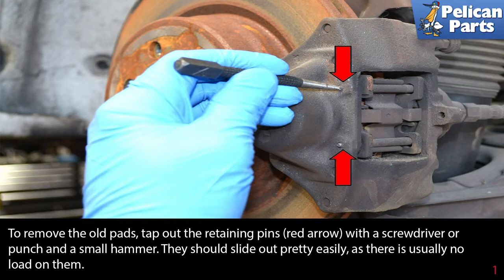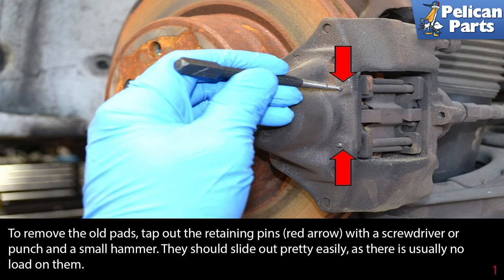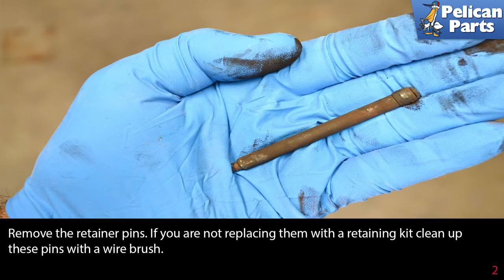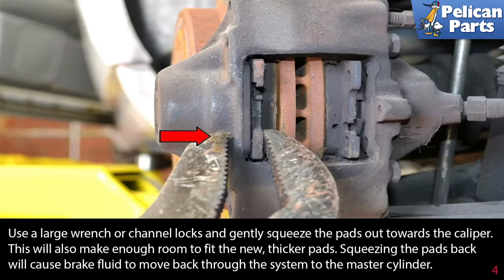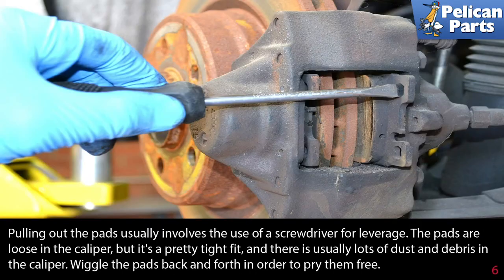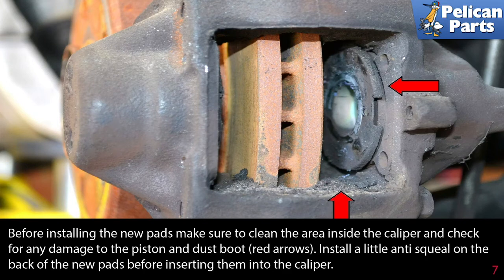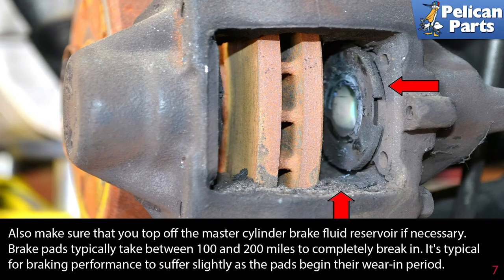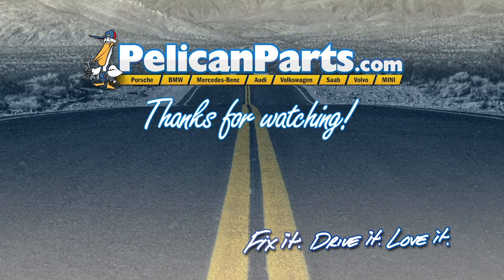Mercedes-Benz W124 E-Class Rear Brake Pad Replacement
Replacing your brake pads is one of the easiest jobs to perform on your Mercedes-Benz. In general, you should inspect your brake pads about every 10,000 miles and replace them if the material lining of the pad is worn down enough. In reality, most people don't inspect their pads very often and usually wait until they loose braking power or start doing damage to the rotor. While the W124 models only have sensors on the front brakes, it's a wise idea to replace the rear pads and inspect your discs as soon as you see that warning lamp go on for the front brakes.

If you ignore the warning lamp, you may indeed get to the point of metal-on-metal contact, where the metal backing of the pads are contacting the brake discs. Using the brakes during this condition will not only give you inadequate braking, but will also begin to wear grooves in your brake discs. Once the discs are grooved, they are damaged, and there is often no way to repair them. Resurfacing will sometimes work, but often the groove that is cut will be deeper than is allowed by the rotors specifications. The smart thing to do is to replace your pads right away.

Brake pads should only be replaced in pairs--replace either both front pads or both rear pads at a time. The same rule applies to the brake discs that should be checked each time you replace your brake pads.

Begin by safely lifting and supporting the vehicle and then remove the rear wheels. Please see our article on safely jacking up and supporting your W124.

Hot Tip: Check your brake discs when replacing your pads in case they have worn too thin
Performance Gain: Better braking
Complementary Modification: Caliper rebuild, brake disc replacement